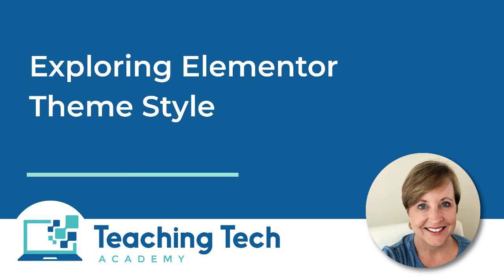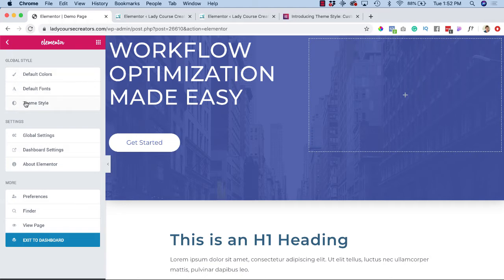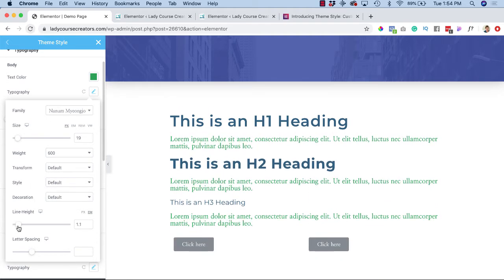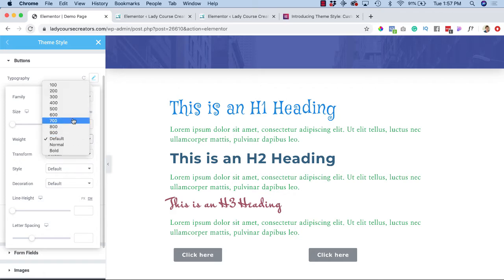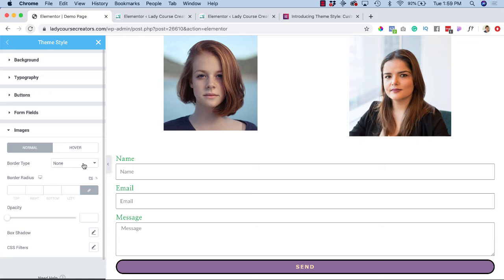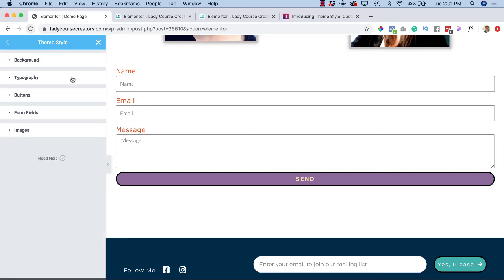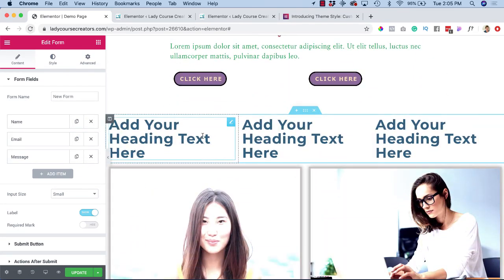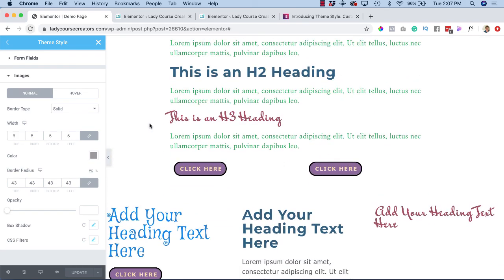Elementor Theme Style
Elementor Theme Style was just released in Elementor 2.9.  Here's a brief Elementor tutorial explaining the awesome benefits of using this feature!